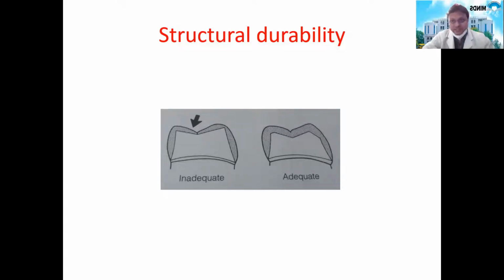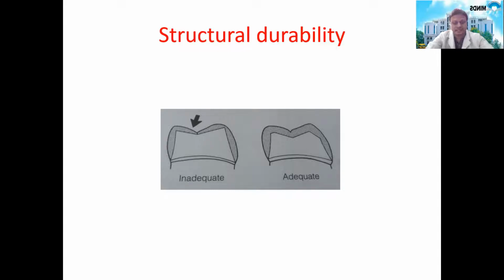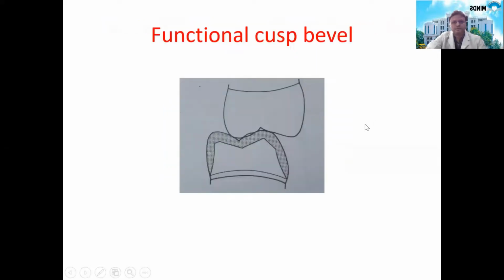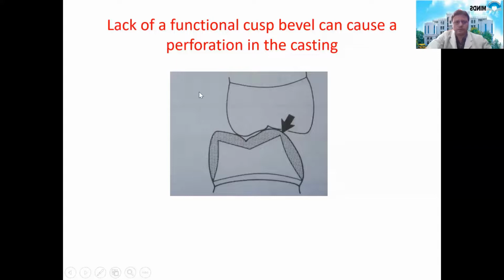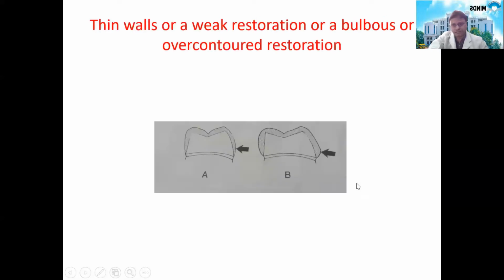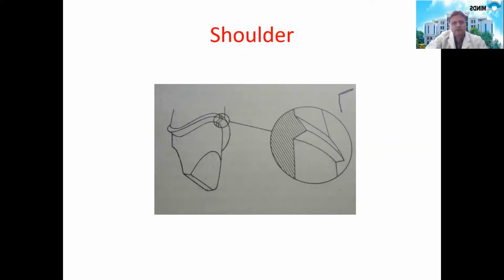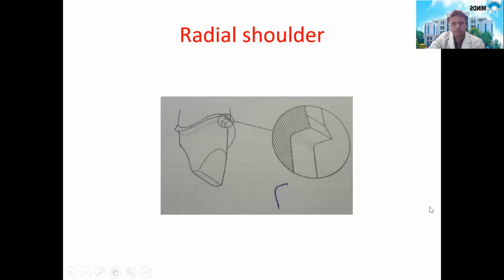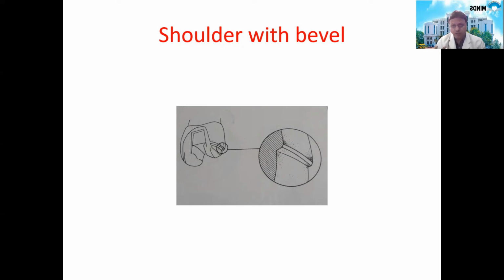STRUCTURAL DURABILITY|DEPARTMENT OF PROSTHODONTICS|Dr. PRASAD ARAVIND